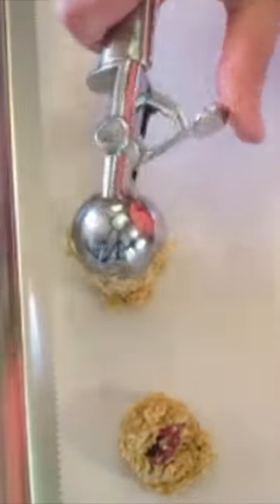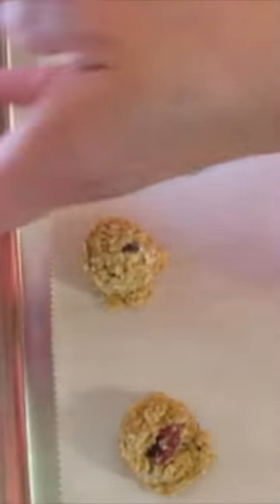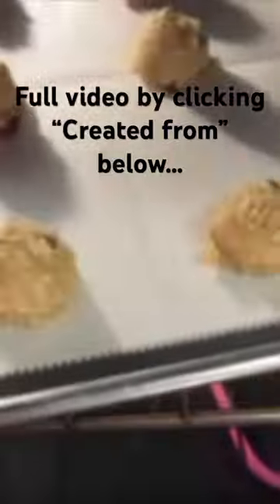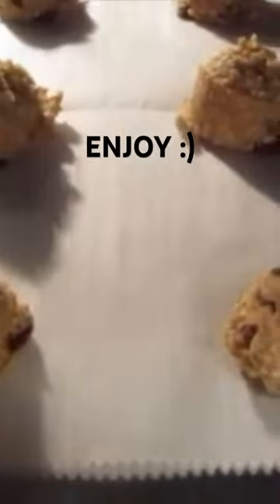Old-Fashioned OATMEAL COOKIES 🍪 The BEST 😍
Learn how to make Quaker Oats Vanishing OATMEAL COOKIES!! So delicious!! Simple and easy!! A perfect snack anytime of the year!! Recipe below...

Quaker Oat's VANISHING OATMEAL COOKIES
(Makes 4 dozen cookies)

1/2 cup (1 stick) butter, softened

3/4 cups firmly packed brown sugar

1/2 cup granulated sugar

2 eggs

1 teaspoon pure vanilla extract

1-1/2 cups all-purpose flour

1 teaspoon baking soda

1 teaspoon ground cinnamon

1/2 teaspoon salt, optional

1 cup raisins or substitute with chocolate chips, walnuts, pecan, and/or dried cranberries, cherries, etc.

3 cups Quaker Oats (quick or old fashioned uncooked)

1.  Preheat oven to 350 degrees F.

2.  In a large bowl, beat butter and sugars on medium speed of electric mixer until creamy.

3.  In a small bowl, slightly whisk eggs and vanilla together. Add to butter mixture. Beat well.

4.  Combine flour, baking soda, cinnamon, and salt in a medium bowl. Whisk well. Beat 1/2 flour mixture (at a time) until flour disappears.

5.  Stir in oatmeal and raisins or whatever raisins will be substituted for.

6.  Drop dough by rounded tablespoonfuls onto uncreased cookie sheets.

7.  Bake 8 to 10 minutes or until lightly golden brown around edges of cookies. Cool 1 minute on cookie sheets; remove to wire rack. Cool completely.

TIPS: Store in airtight container for up to 3 days or freeze up to 3 months. BAR COOKIES Bake 30-35 minutes in uncreased 13" x 9-inch metal baking pan.

        ~~~ENJOY your Quaker Oats Vanishing OATMEAL COOKIES~~~